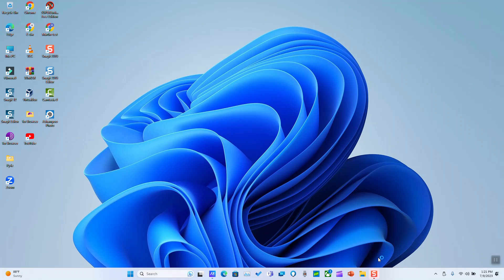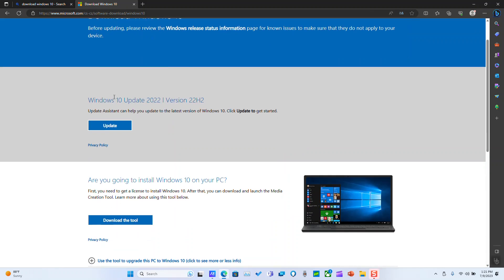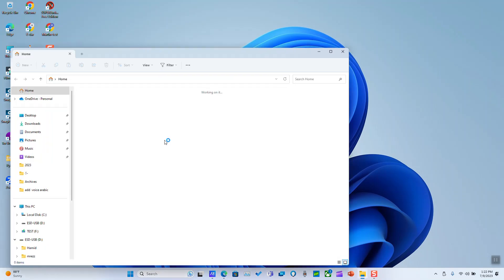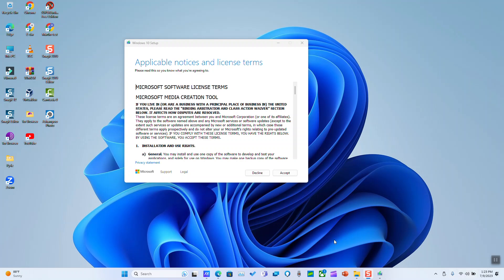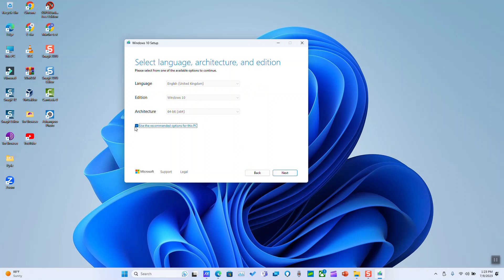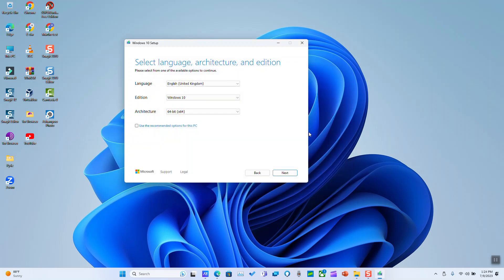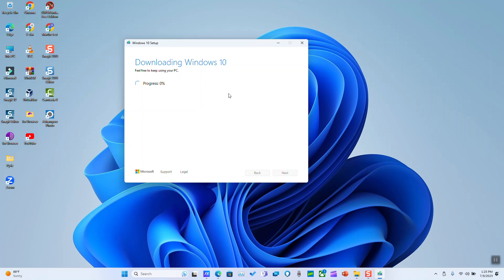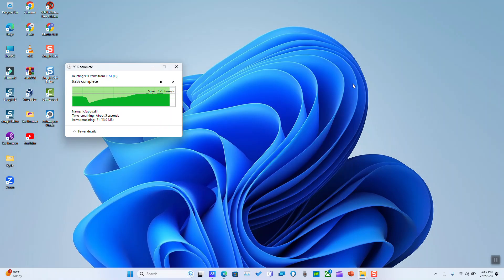How to download windows 10 ISO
Welcome to our video tutorial on how to download the Windows 10 ISO file. If you're looking to install or create a bootable USB/DVD of Windows 10, this step-by-step guide will walk you through the process of downloading 10 as an ISO file.

In this comprehensive tutorial, we'll show you the exact steps to download the Windows 10 ISO file directly from the official Microsoft website. Whether you need the 32-bit or 64-bit version, we've got you covered.

We we'll guide you on how to access the official Microsoft website and locate the download page for Windows 10 ISO.
Once we've found the correct download page, we'll show you how to initiate the download process. We'll discuss various options, including selecting the language and downloading directly from Microsoft or using a download manager for a faster and more reliable download.

Join us in this tutorial and learn how to download the Windows 10 ISO file with ease. Let's dive into the world of Windows 10 together!

Note: Windows 10 is an older operating system, and it's essential to consider compatibility with your software and hardware requirements before installation. Make sure to back up your important files and thoroughly understand the installation process before proceeding